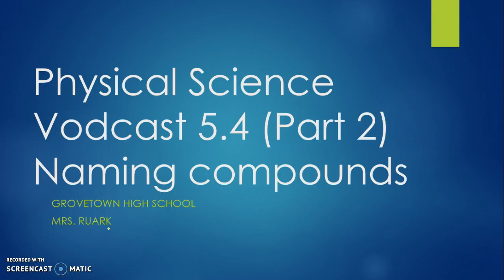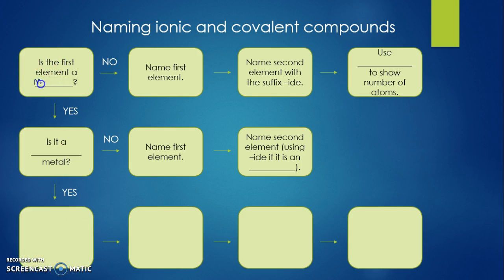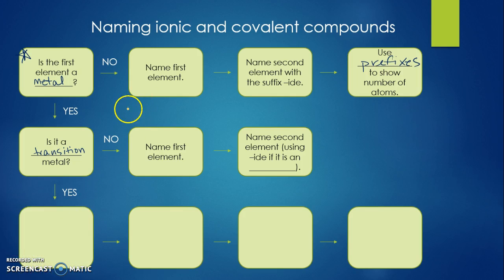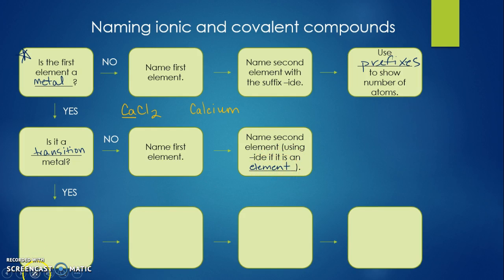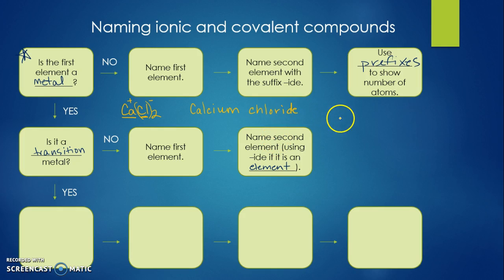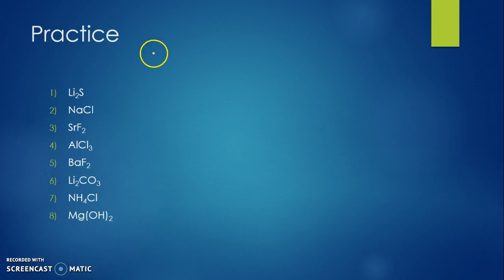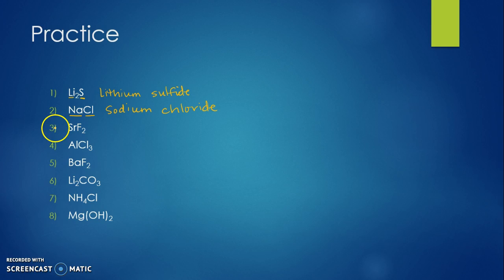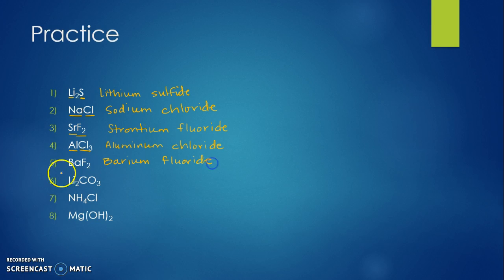5.4 Naming compounds part 2